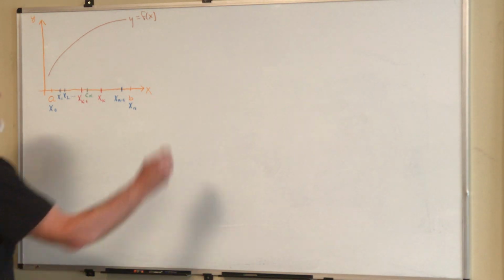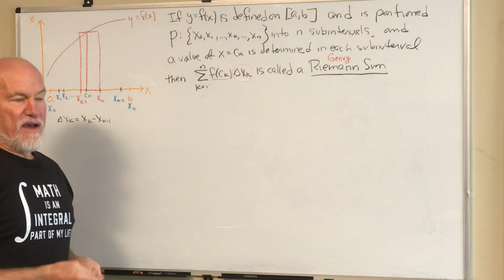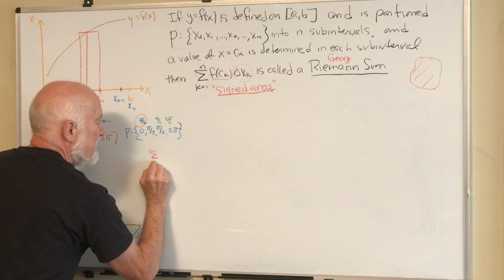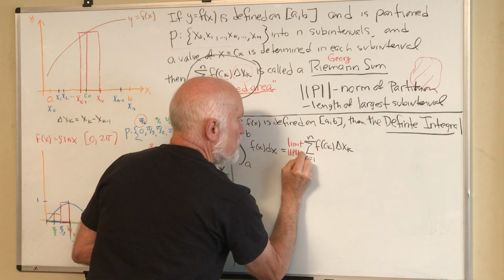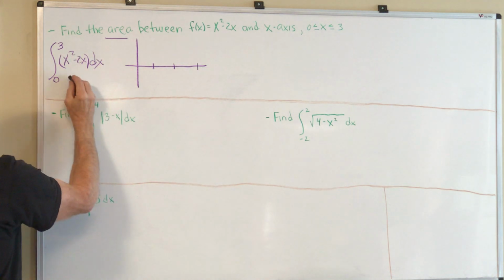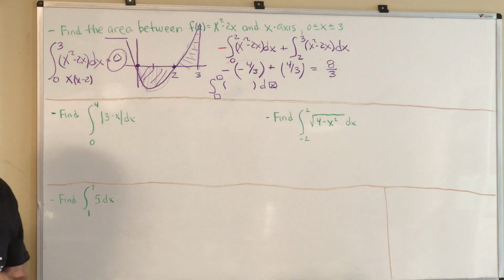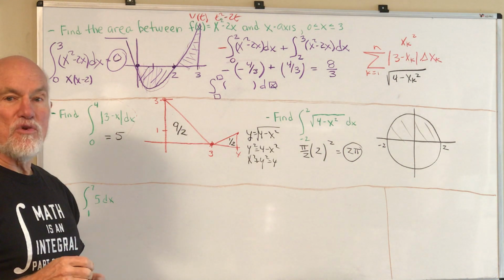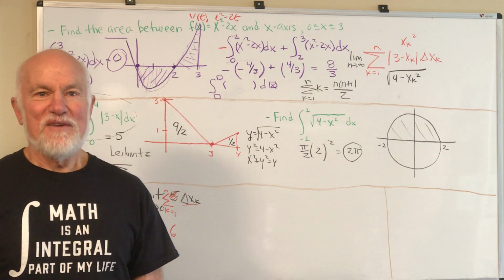#30 Calculus: Riemann Sums and Definite Integrals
This video defines 2 new important concepts - A Riemann Sum and The Definite Integral